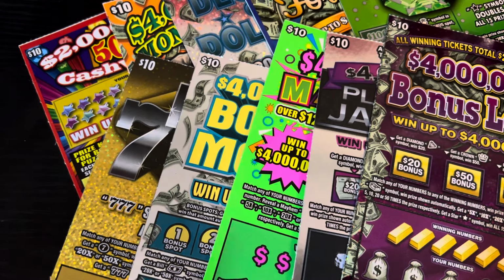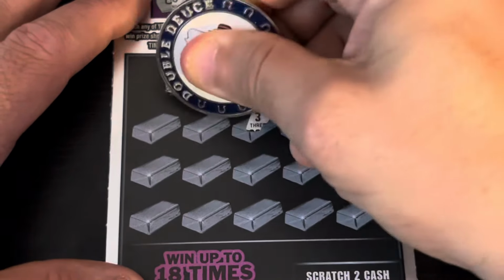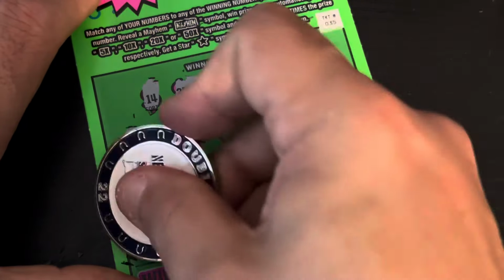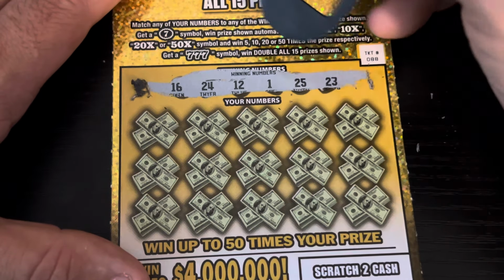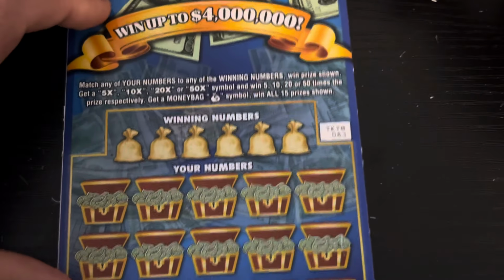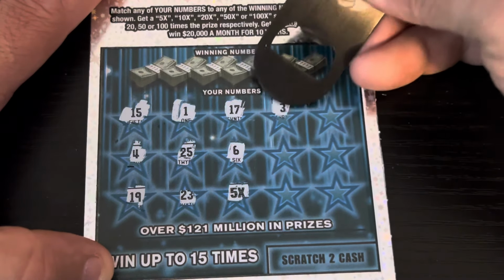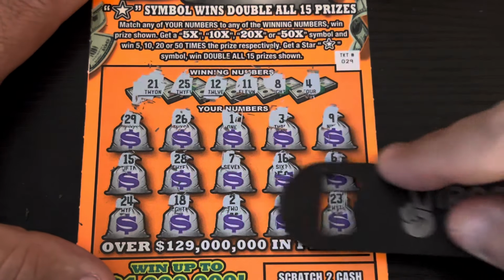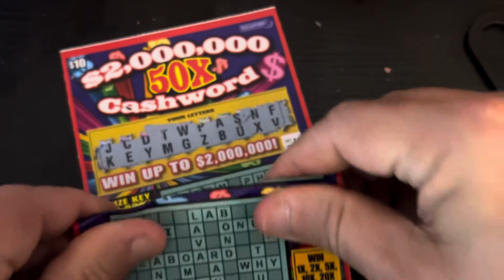$10 MASS LOTTERY TICKETS